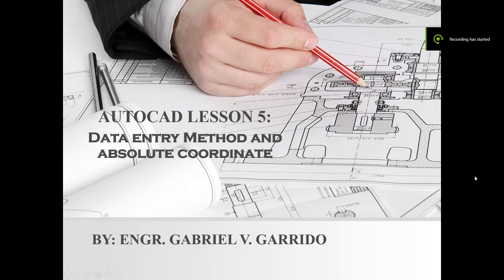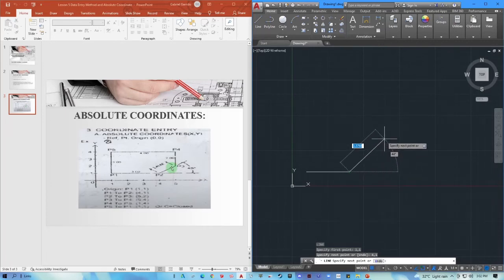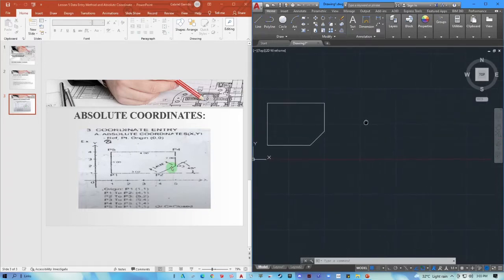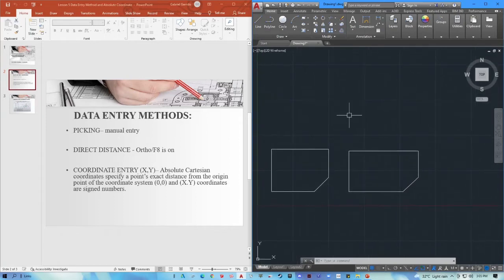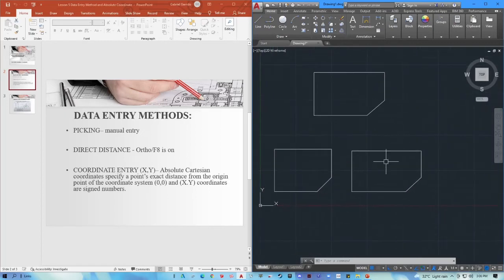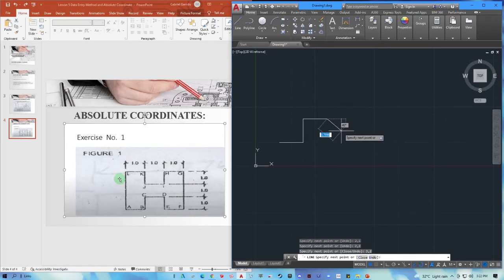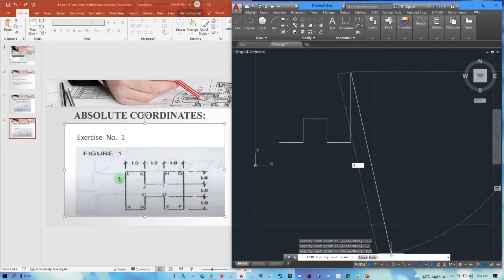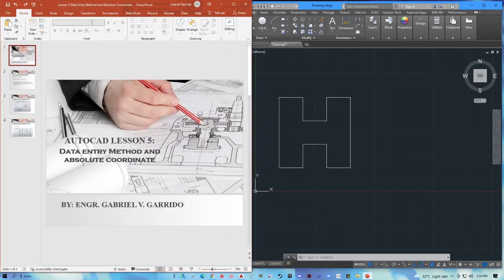CADD TUTORIAL LESSON 5